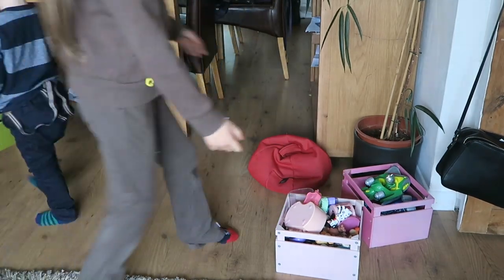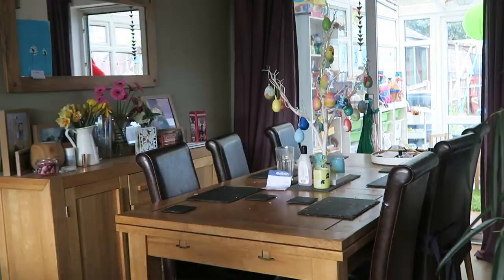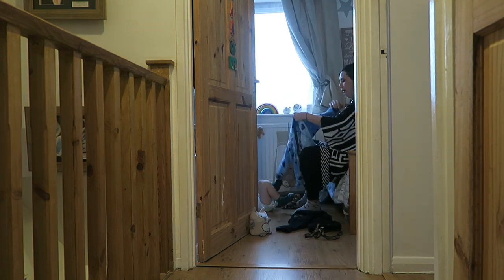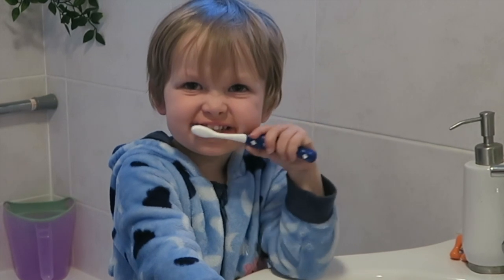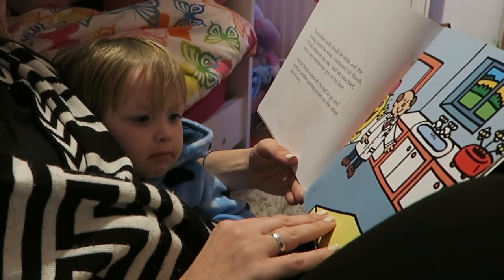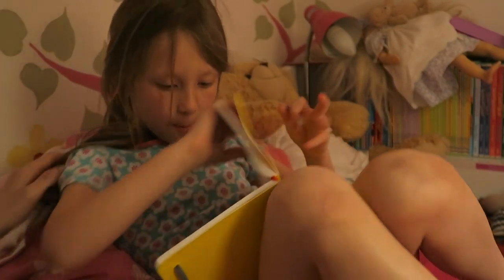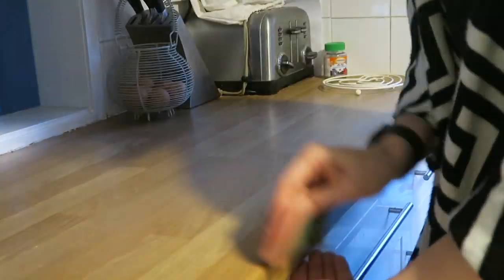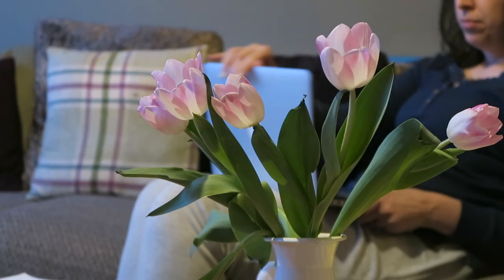EVENING ROUTINES FOR FAMILIES | MUM OF THREE | BEDTIME ROUTINE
Here is what our current evening routine with three kids looks like. This is also how our bedtime routine looks like when I am on my own.

Getting your evening routine sorted helps you to stay organised and get ahead of the game for the following day.

ABOUT ME:

I'm Katy, I'm a busy mum of 3 with two girls and one little boy. Gracie is 7, Lils is 4 and Wills is now 2 years old!!

We live in the South East of England and I spend my days being a taxi driver mum for my kids - taking them here there and everywhere! I am a full-time blogger and vlogger and love every second - helping you is the entire reason for opening up my laptop every single day.